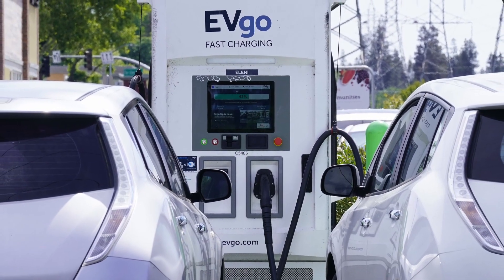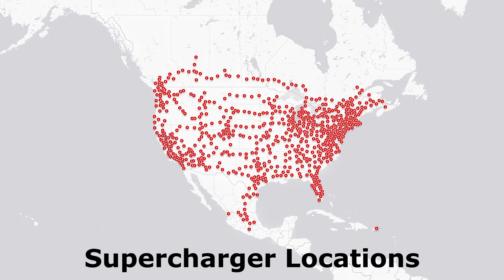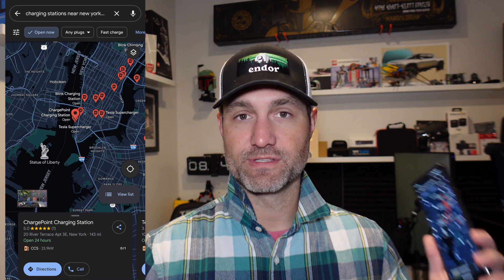Google Cured My EV Charging ANXIETY!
Google Maps just released an update that help to find EV Chargers.  In this video, I will cover the new filters to Google Maps to help EV Charging Anxiety.

Lectron [Only for J1772 EVs Tesla to J1772 Charging Adapter, Max 48 Amp & 250V - Compatible with Tesla High Powered Connectors, Destination Chargers, and Mobile Connectors (Black)

0:00 - Google Cured My EV Charging Anxiety
2:03 - Google Maps EV Filters
2:32 - Google Maps EV Plug Filter
3:07 - Google Maps EV Charge Type Filter